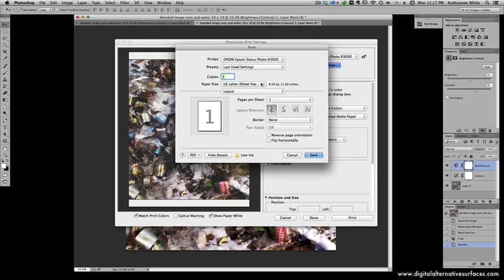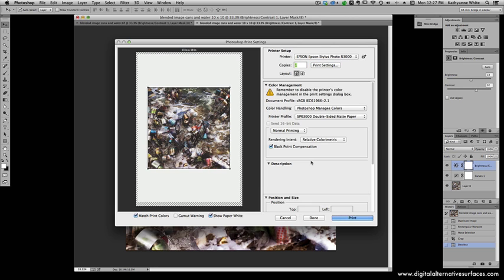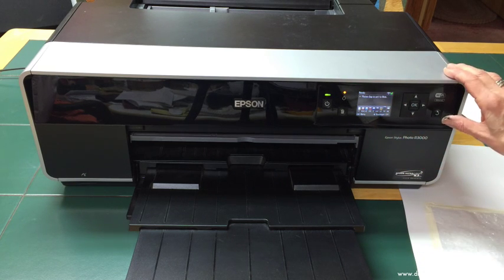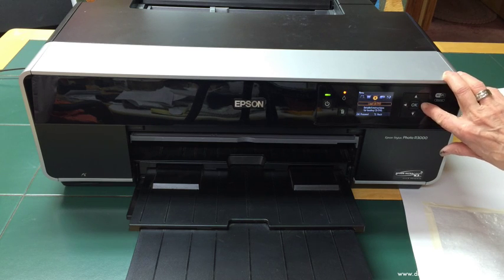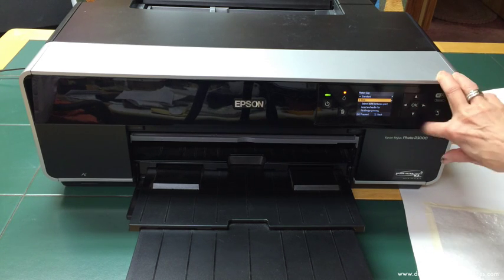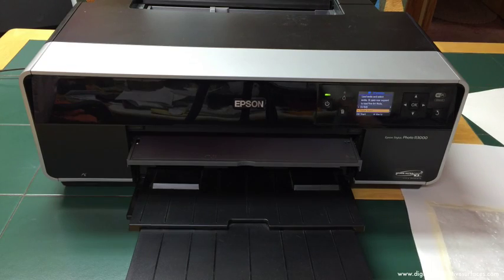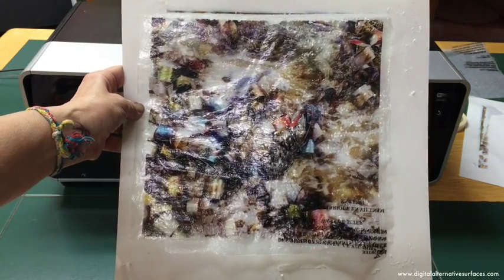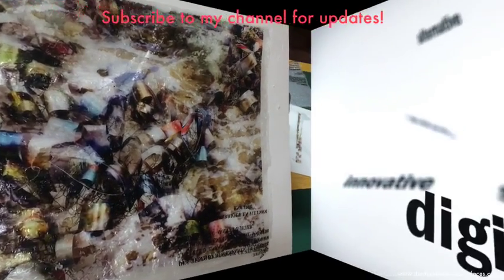Epson R3000—Quick Look at Digital Printing Alternative Surfaces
Print alternative surfaces on the Epson R3000.  For the complete story about digital printing alternative surfaces check out my book on Blurb at this url.

This video will show you how I print recycled plastic surface on my Epson R3000.